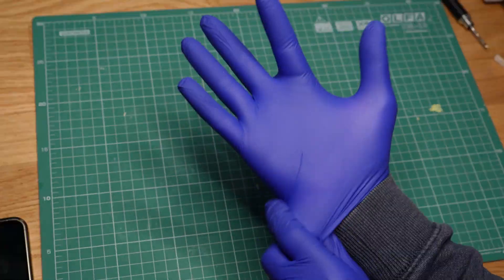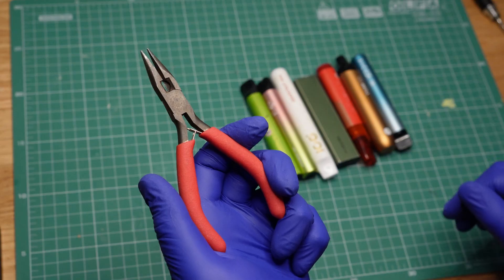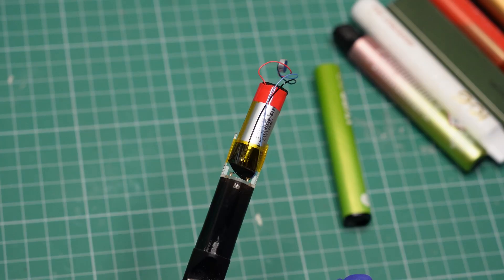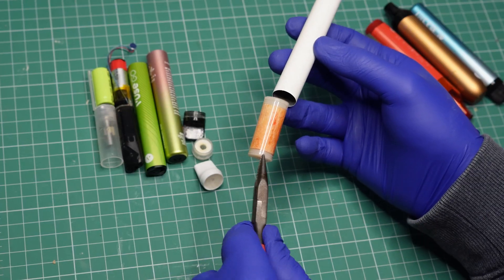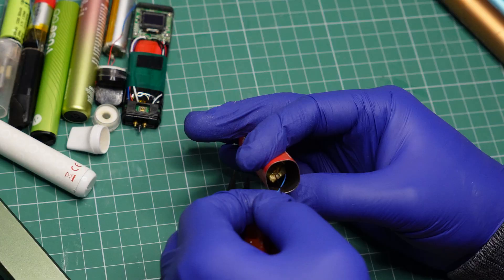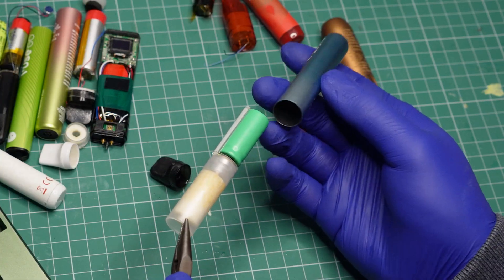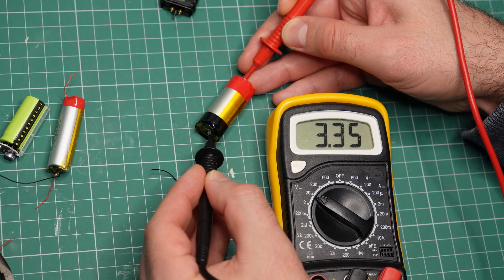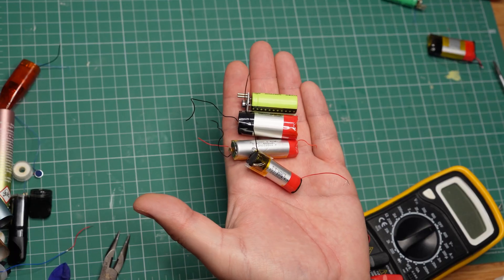Extracting Free Lithium-ion Batteries From Used Vapes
I got a small bag of used, disposable e-cigarettes that were thrown away. All of them contained rechargeable lithium-ion batteries, which I decided to extract and possibly use in the future.

Taking the vapes apart was easy. All it took was a wiggle with my pliers. Out of seven discarded vapes, I got four usable lithium-ion battery cells, which I can use in upcoming DIY projects. But first, I will do more testing to confirm that they work properly.

Please, don't do this at home. Lithium-ion batteries can be dangerous if damaged, and a short-circuit can cause burns or fire.

Timestamps:
0:00 Intro
0:39 Taking Vapes Apart
1:36 Accidental Short Circuit
1:58 Testing the Batteries